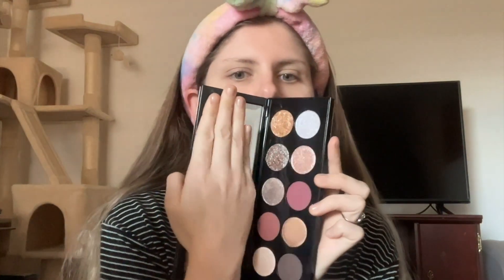FULL FACE of my MOST EXPENSIVE makeup! | + some dupes and alternatives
Today I’m going to be putting on a full face of my MOST expensive makeup - let’s see how it compares to the least expensive items I used in my previous video!

I’m Maddie, a third year medical student who also REALLY loves makeup.

My makeup Instagram: @madcatmakeup
My personal Instagram: @madcatclewis

Products used:
Pat McGrath Mothership X Moonlit Seduction
Bobbi Brown Vitamin Enriched Face Base
Estee Lauder Futurist Hydra Rescue Foundation
Pat McGrath Sublime Skin Fetish Concealer
Patrick Ta bronzer/contour duo - shade She’s Statuesque
Nudestix Nudies blush stick - shade Beach Babe
Hourglass Ambient lighting powder - shade Luminous Light
Laura Mercier translucent powder
Hourglass Ambient lighting blush - shade Diffused Heat
Becca (now Smashbox) highlighter - shade Opal
Chantecaille Faux Cils mascara
Charlotte Tilbury Collagen Lip Bath - Pillow Talk